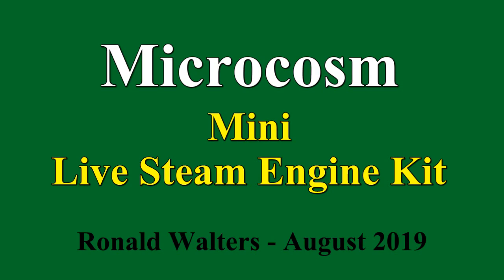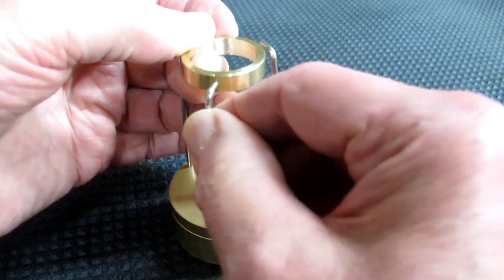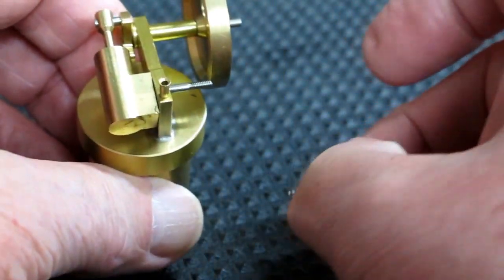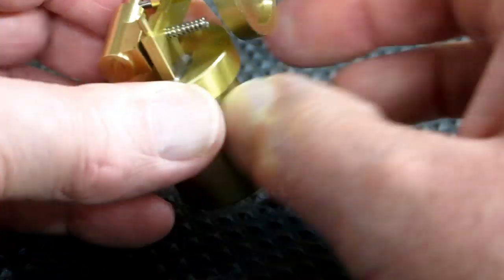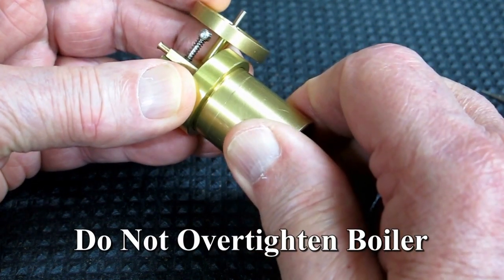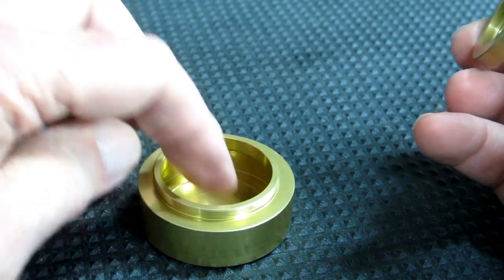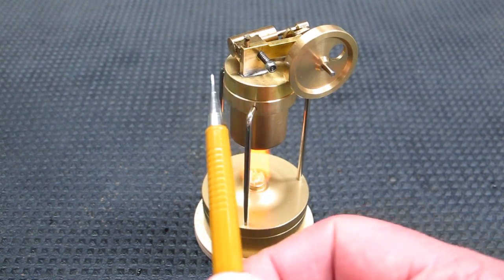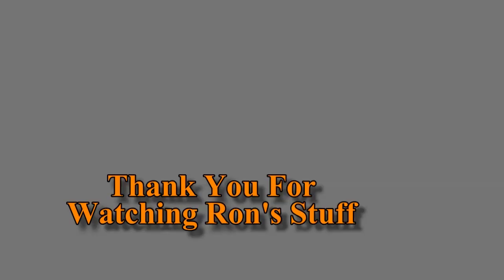Microcosm - Mini Live Steam Engine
Fast and smooth running little steam engine.